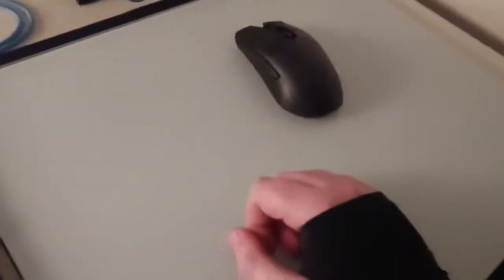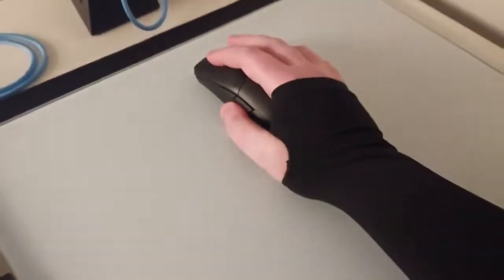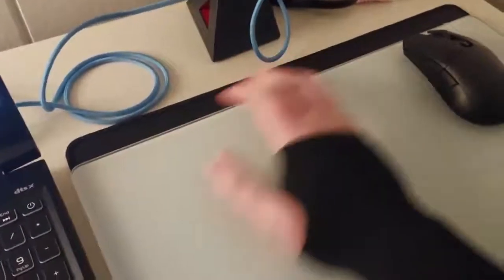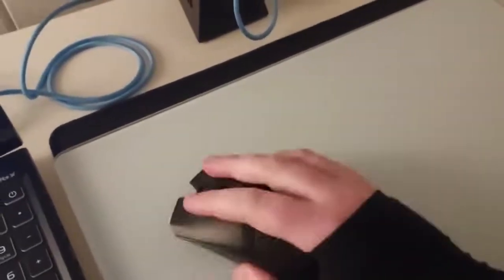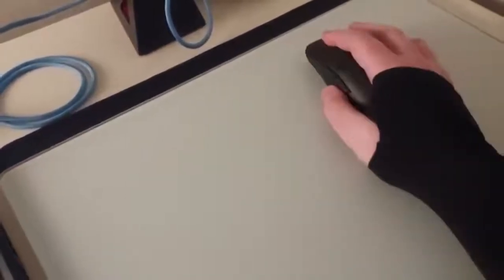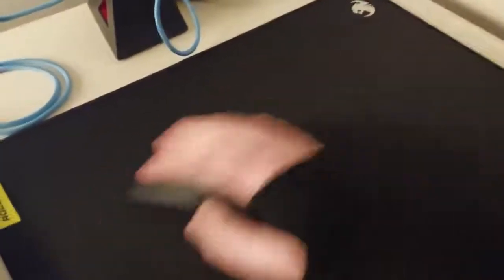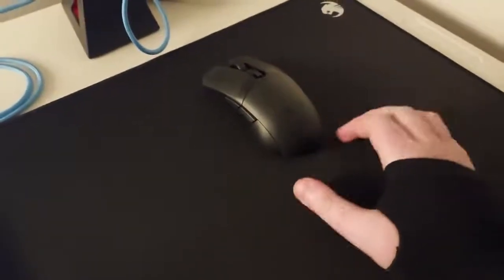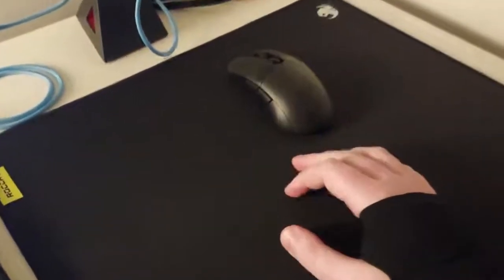Let's talk speed pads! Skypad 2.0 XL and Roccat Sense Pro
This video is my attempt to share my experience with two speed pads that I've been using for the last few days, and how I adjusted to using both of them.